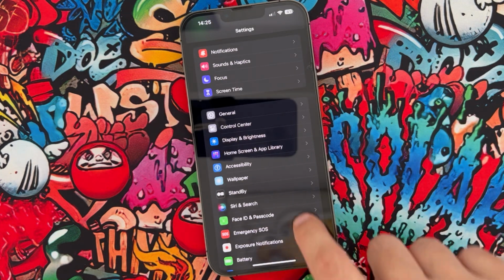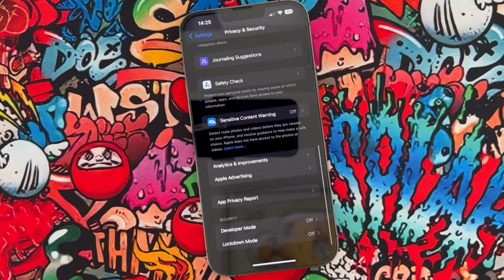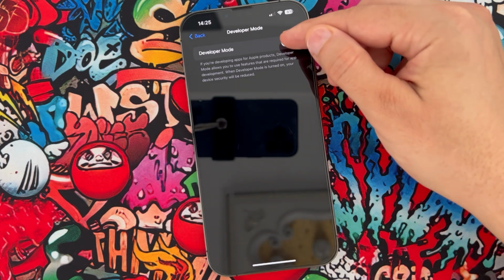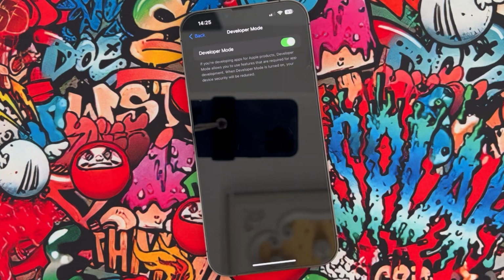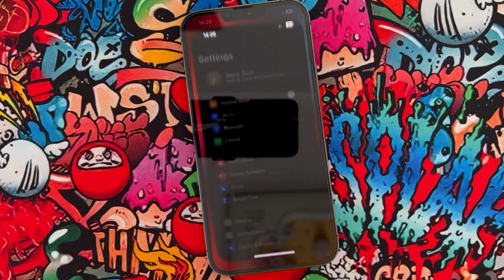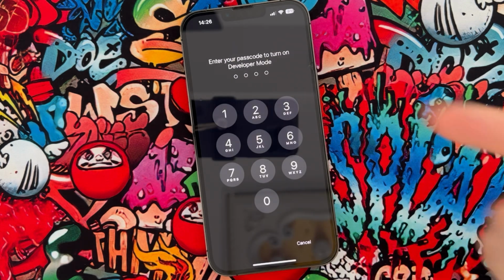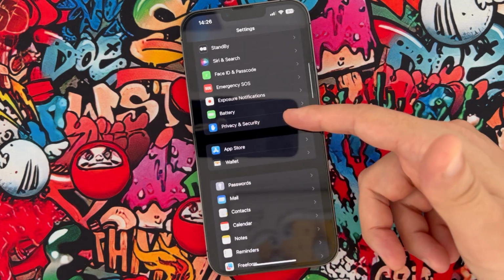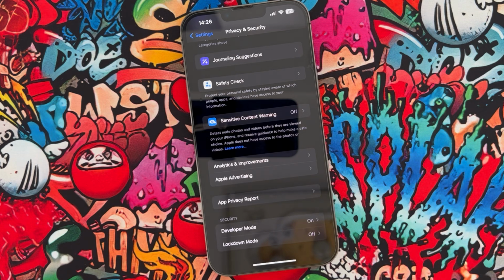How To Enable Developer Mode on iPhone iOS18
To enable Developer Mode directly on an iPhone from the Settings app, follow these steps:

Go to Privacy & Security.

Select Developer Mode.

Enable Developer Mode:

Toggle the switch to turn Developer Mode on.
You may be prompted to restart your iPhone.
After restarting, you’ll need to confirm the activation by following any additional on-screen instructions.
If Developer Mode isn’t visible under Privacy & Security, it might be because Developer Mode is not available in your current iOS version or configuration. In such cases, ensure you’re running a compatible iOS version or check for updates.

Developer Mode is essential for app development and debugging, so be cautious when enabling it, and ensure you’re aware of the implications for device security and stability.